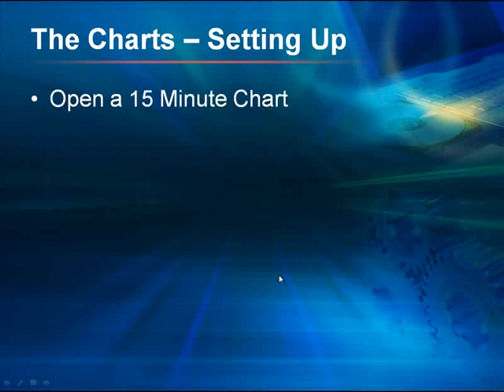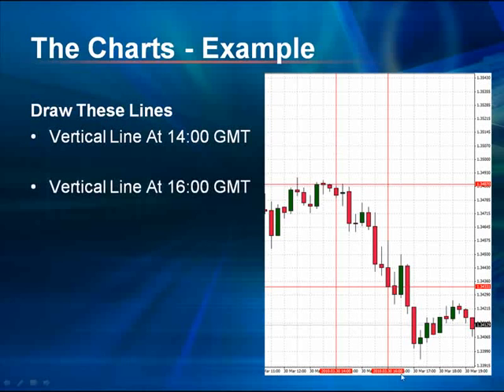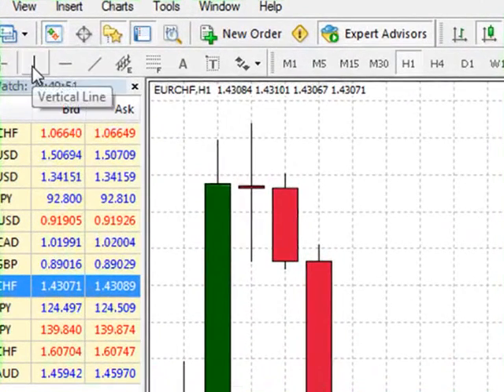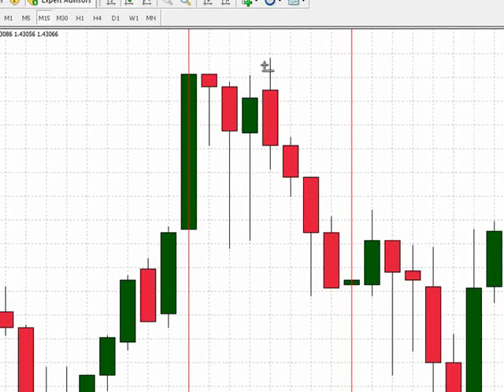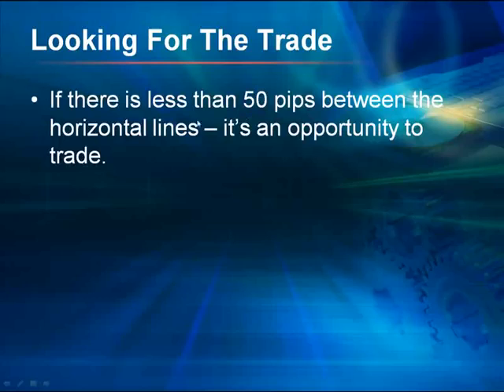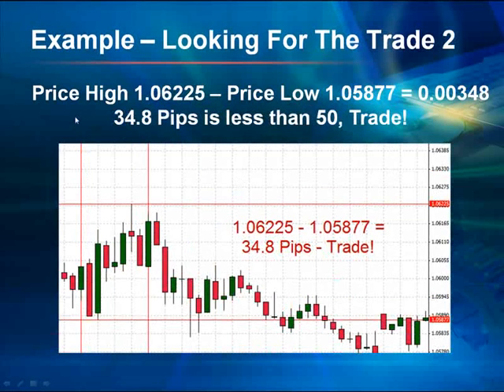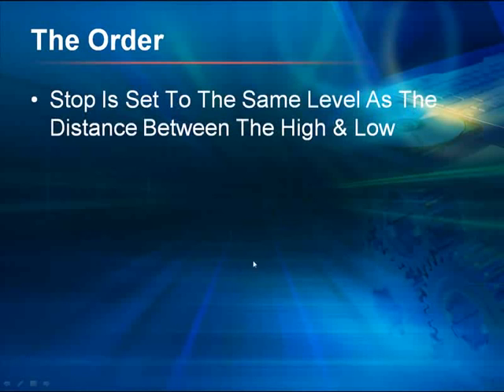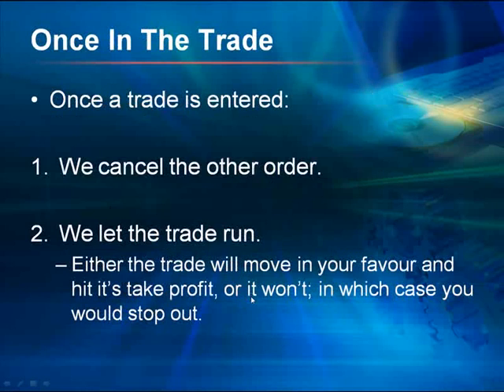when to buy and when to sell part 11